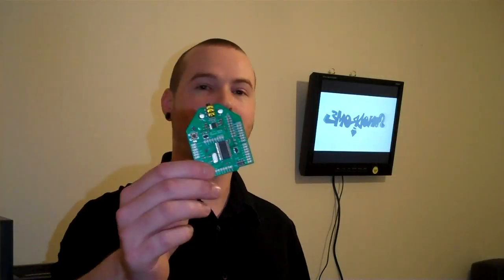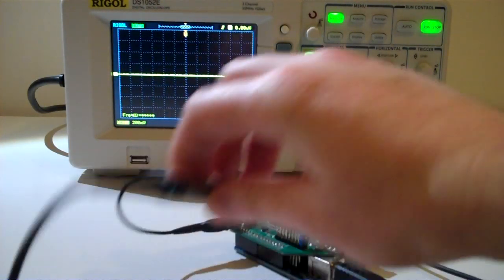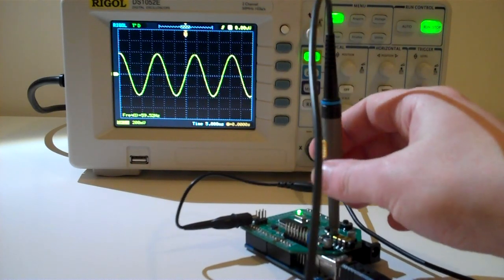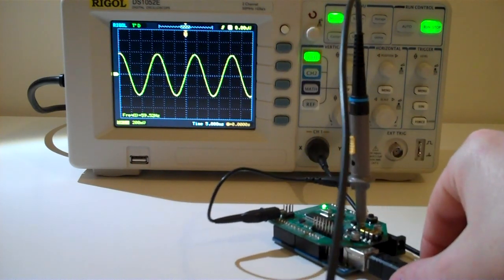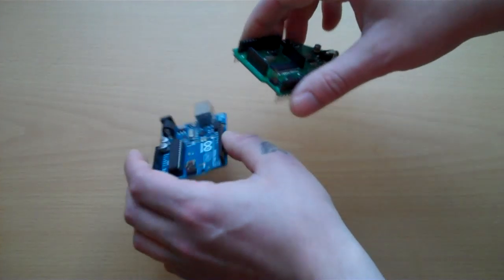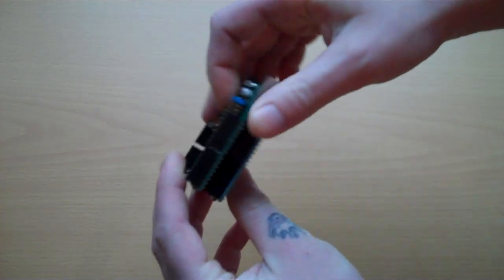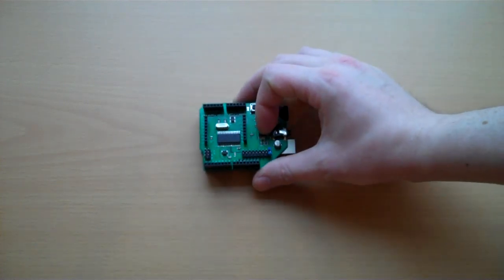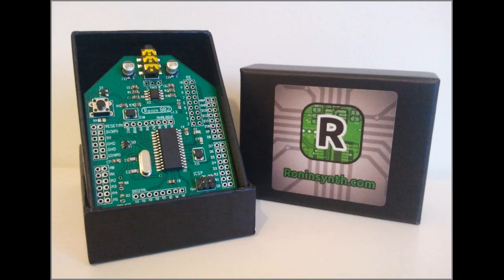Introducing The Ronin 802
This video answers the question - What is the Ronin 802?